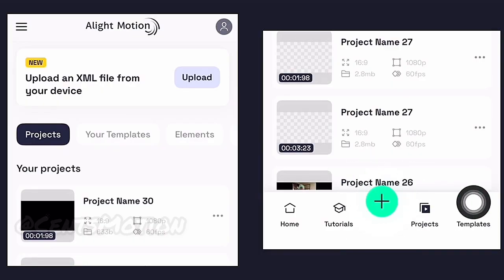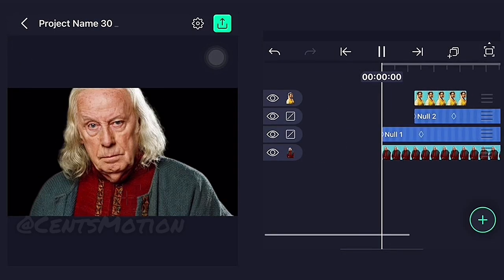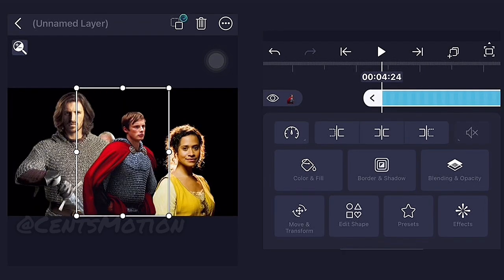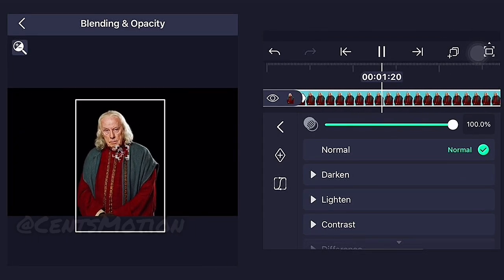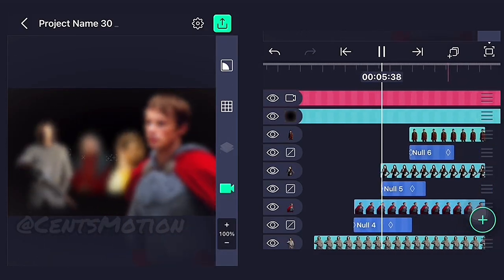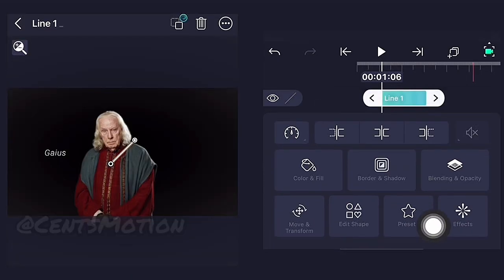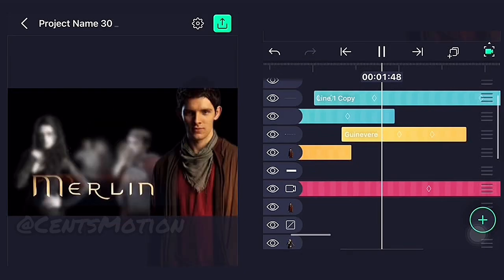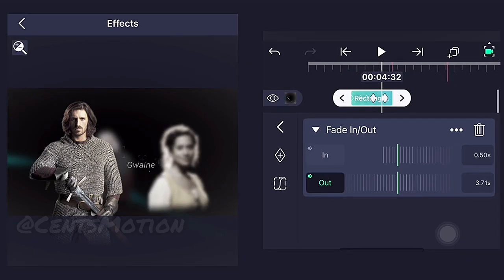Alight Motion 3D Camera + Null Tutorial - Full Merlin Edit breakdown.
Hey 👋🏾 In this tutorial, I'll show you how I created the Merlin 3D edit in Alight Motion using two key techniques - [Null layers for smooth PNG control and 3D camera movements with parenting, in improving focus blur resolution along with synced text and vector elements for a clean finish ].

Track 1: Eyes-Patrick Jordan patrikios